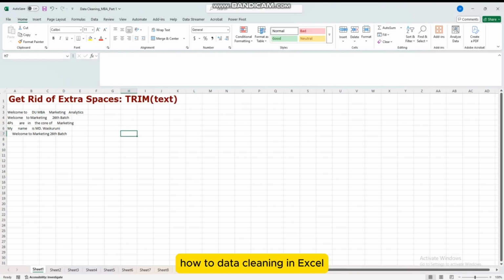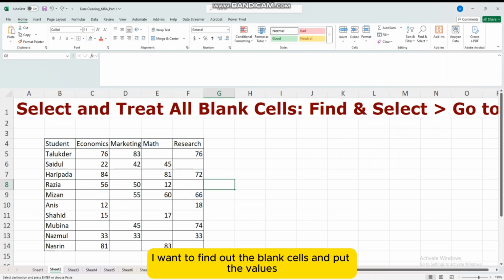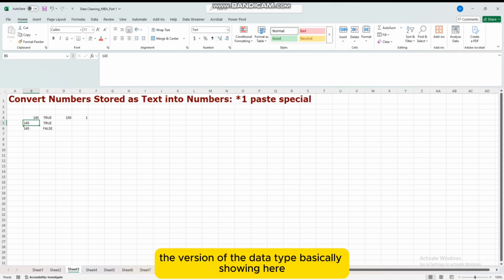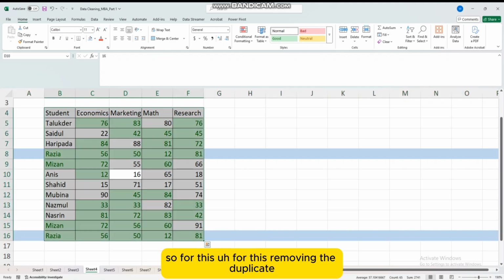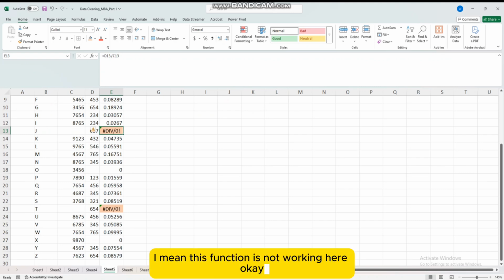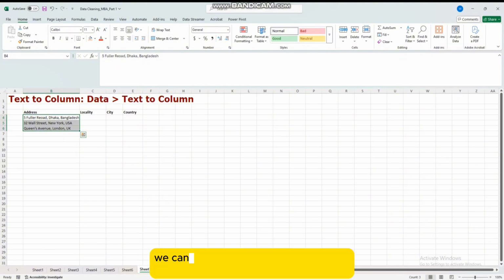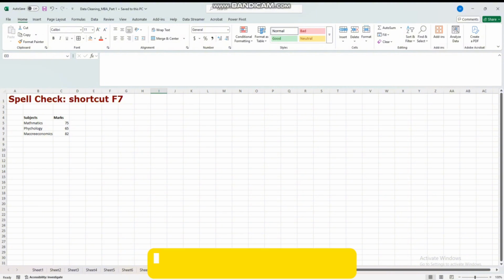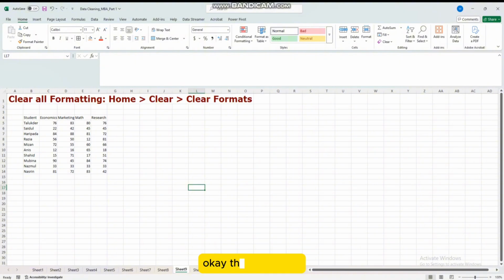Master Data Cleaning Essentials on Excel in Just 15 Minutes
In this video you'll learn 10 data cleaning tricks on Excel. We'll go from having a raw dataset that has several errors, to a clean dataset that we can present to our managers. For this, we learn tricks such as text to columns and remove dupilcates, and several formulas such as the trim, proper, lower,  iferror, finding errors, fill blank cells, and more.
Chapters:
0:00​ -​ Trim
2:15​ - Find out the blank cells and fill up
3:48 - Convert text number into number
5:26 - Remove duplicate and Highlight duplicate
8:28 - Highlight Errors
10:28 - Change text to lower, Upper and Proper
11:28- Text to column
14:10 - Spell checking
15:12 - Clear All formatting

data cleaningexcel data cleaningclean data in excelexcel format raw dataexcel remove duplicatesexcel find and replaceexcel trimexcel iferrorexcel proper functionclean up data using excelexcel for data cleaningtext to columns excelexcel data cleaning for beginnerslearn data cleaningmaster data cleaning on excelremoving duplicates on excelremove gridlines excelexcel format tableautofit rows excelautofit excelautofit columns excel